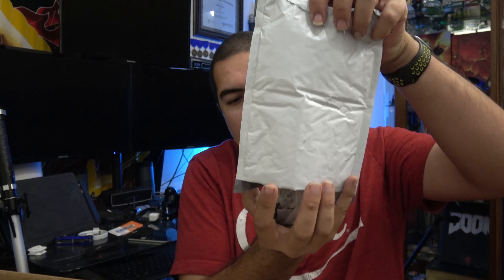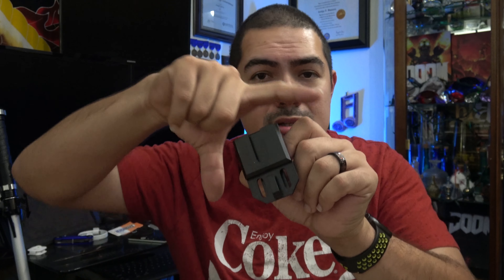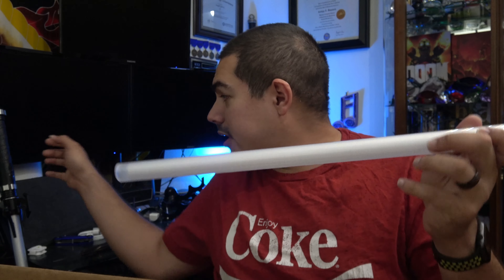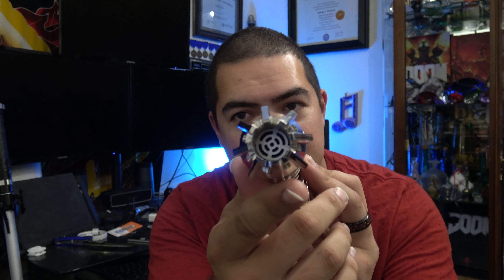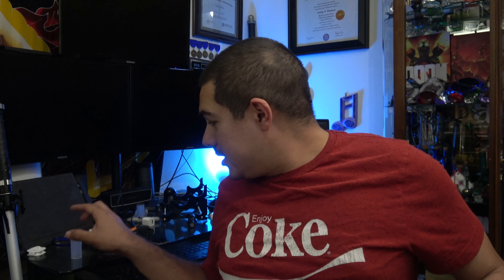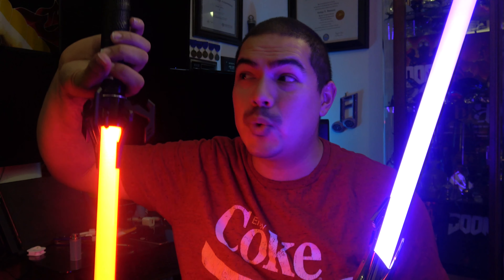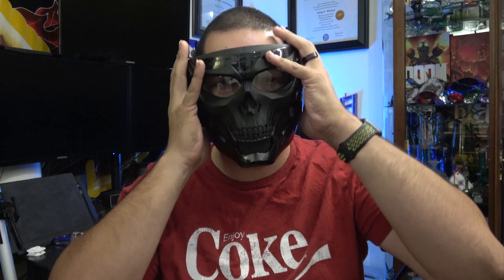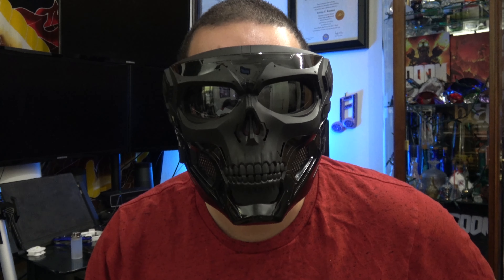Saberforge Bane Mk2 Unboxing!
Bane Mk2, Champion electronics, Grey Side sound fonts, Indigo blade color (no longer available)